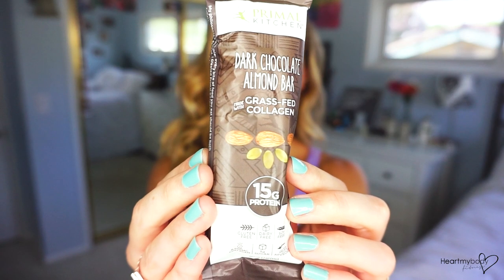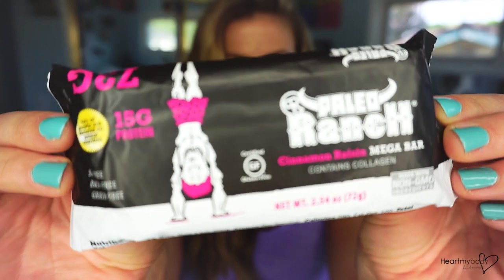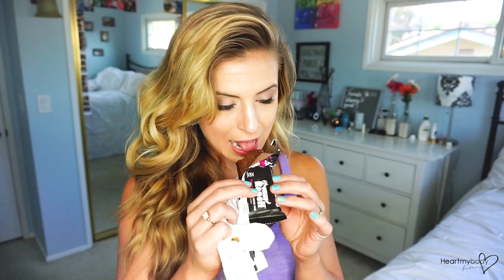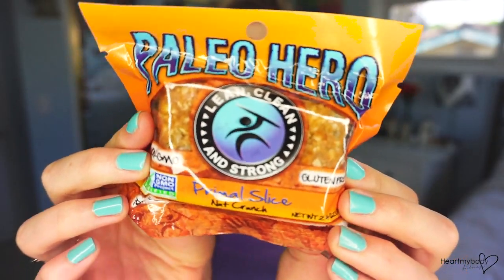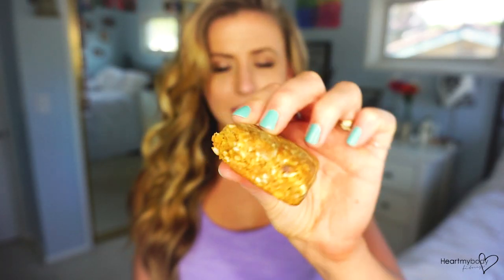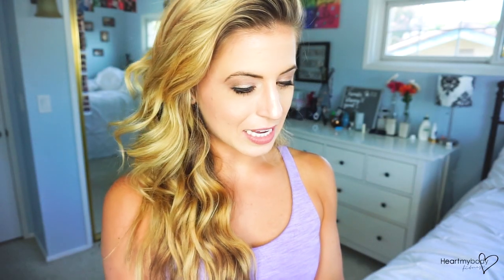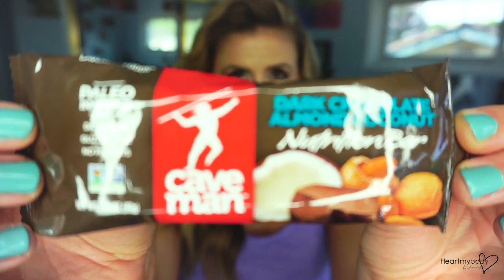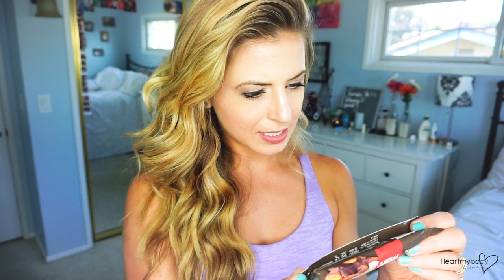PALEO Protein Bar REVIEW | TASTE TEST of 4 Paleo Protein Bars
In this taste test of 4 paleo protein bars, I'll review the bars based on their nutrition facts, ingredients, taste & texture.

Ever curious about what paleo protein bars taste like? This video is for you! Let me tell ya. some of them are not good. :)